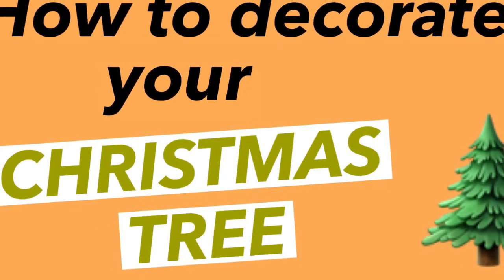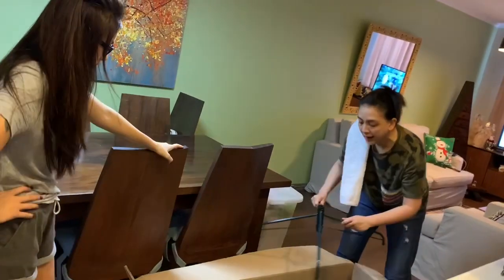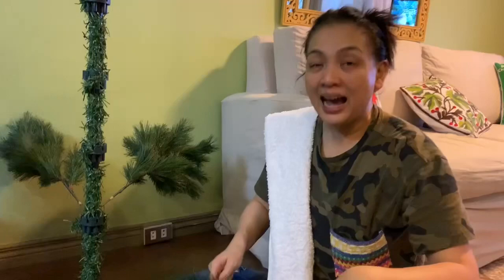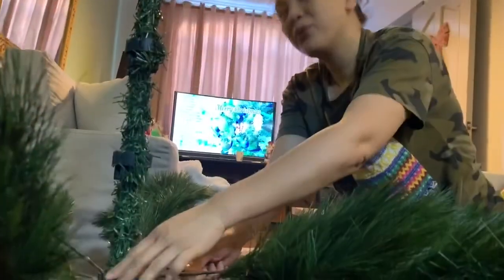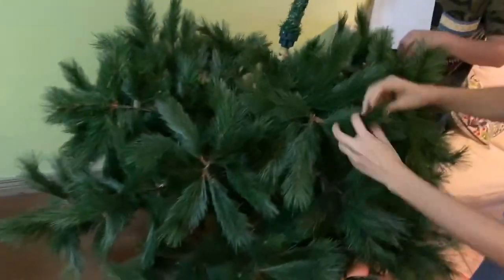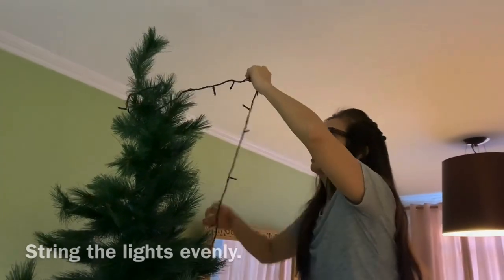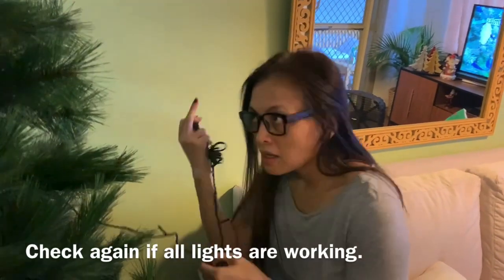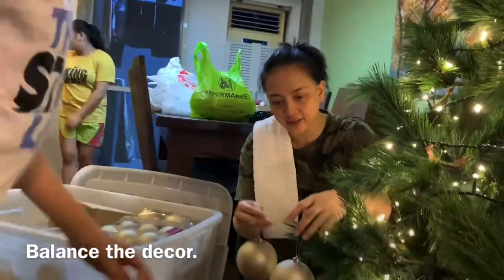HOW to DECORATE your CHRISTMAS TREE- tips on preparing your tree for the holiday season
Decorating your Christmas tree is fun but it can also be stressful. In this video, Cheryl Cosim and her sister Tin share some tips on making your tree as beautiful as possible.